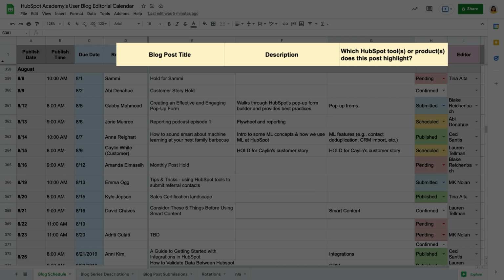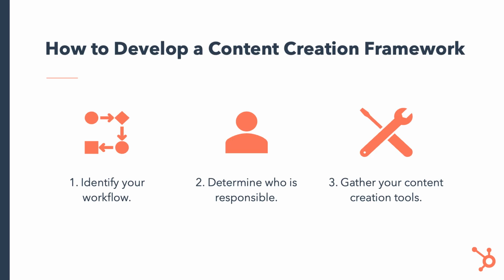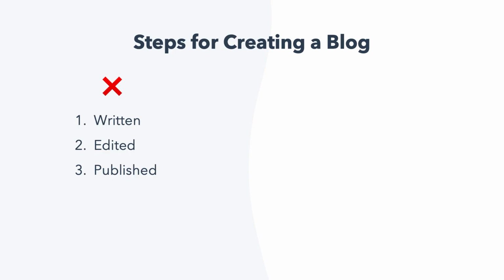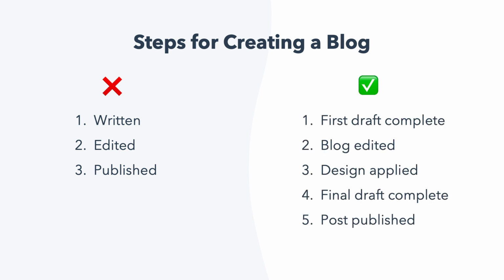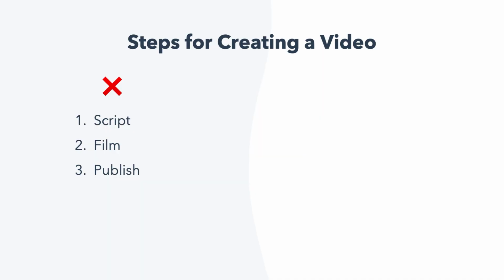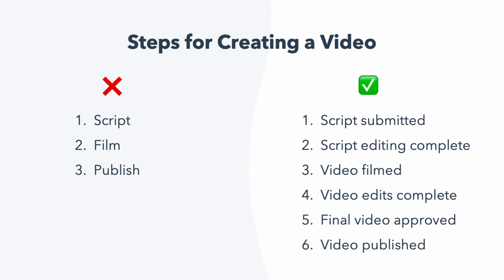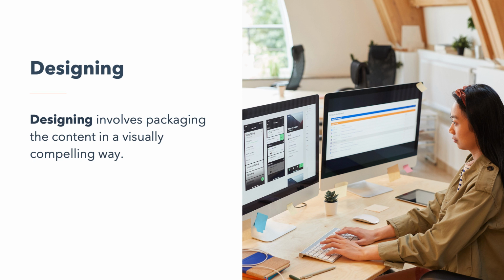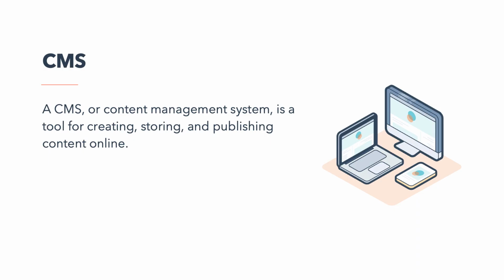How to Streamline Your Content Creation Process (INBOUND MARKETING) (S4 EP4)